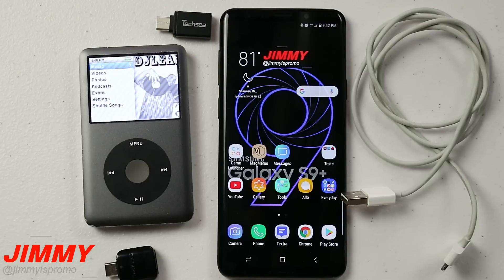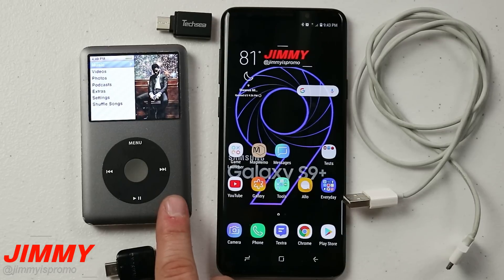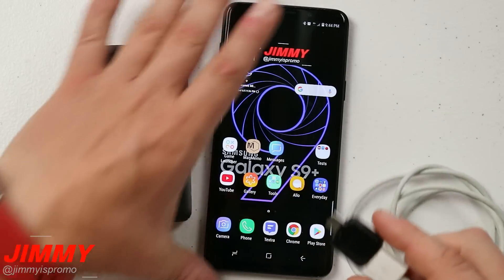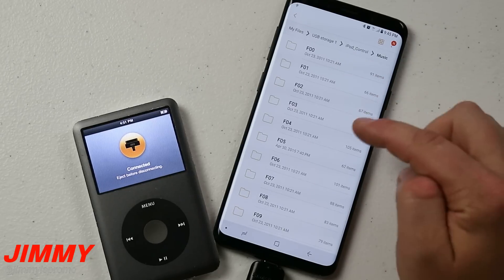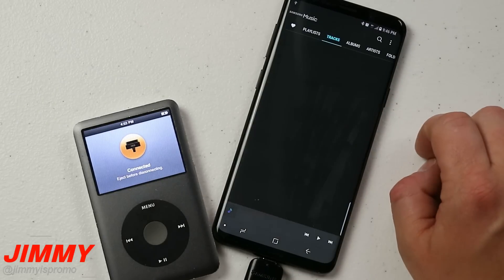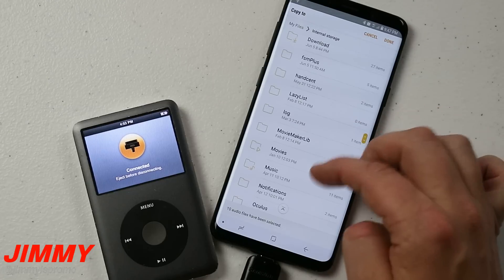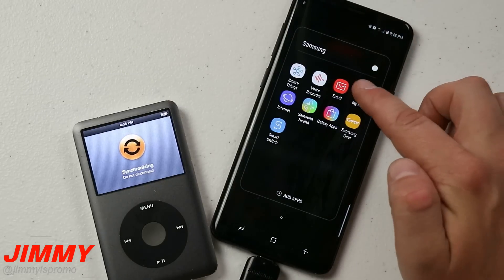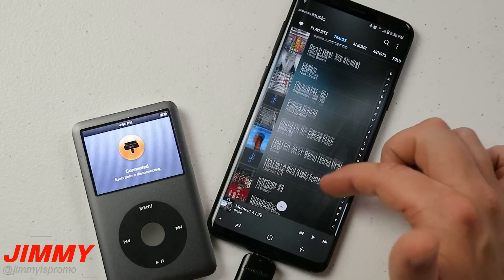This BUTTERS My BREAD - Export iPod Music To Samsung!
Welcome to the home of the best How-to guides for your Samsung Galaxy needs. In today's video, i will show you something that we are not supposed to do. Extract music off an Apple IPod. You will be able to export off the Pod to your Samsung Phone then even to your computer from the phone.

TechSea OTG (Type C to USB 3.0)